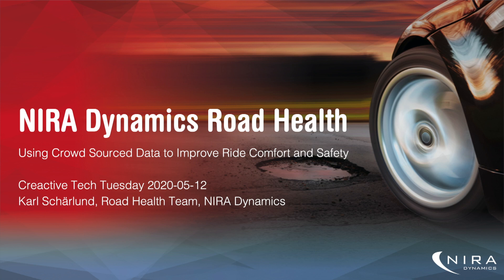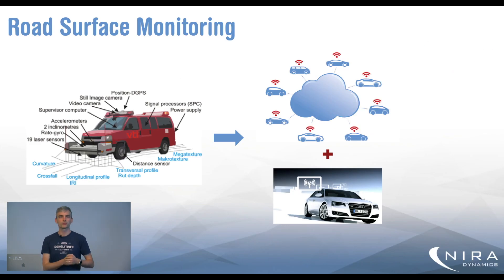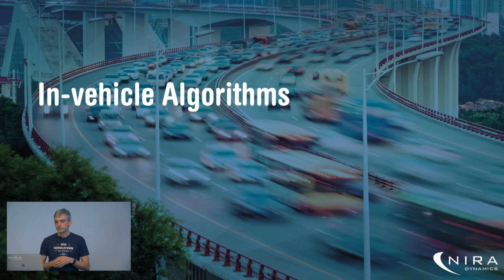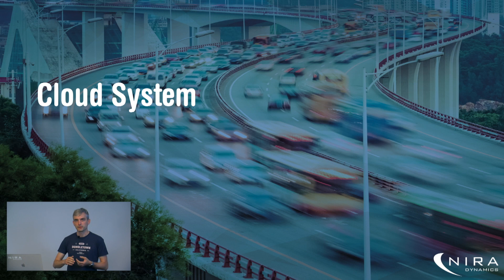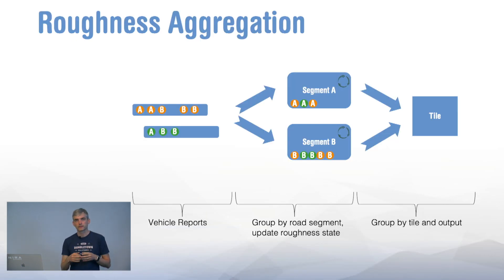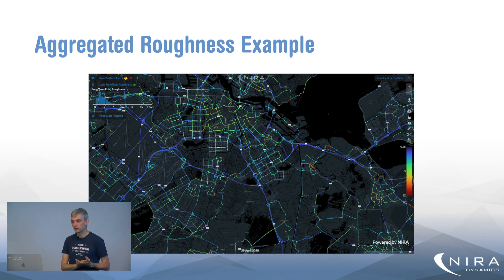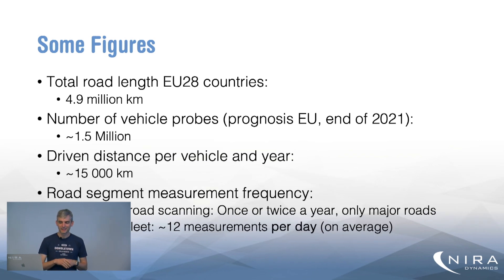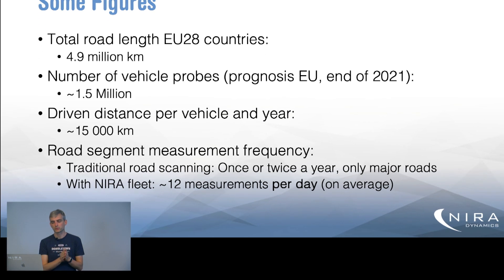Tech Tuesday goes digital – NIRA Dynamics presenting Road Health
NIRA Dynamics Road Health – Using Crowd Sourced Data to Improve Ride Comfort and Safety.
Tech Tuesdays goes digital! Even if we not are able to meet IRL we would like to invite you to the next Tech Tuesday, this time hosted by Nira Dynamics. Grab your lunch and join us for this Zoom-session with a presentation but also time to ask questions afterwards.
In this presentation, I will give an introduction to the work that we at NIRA Dynamics are doing in Road Health. I will talk about the challenges and opportunities we see, as well as going into detail about how we implement a system capable of delivering road status insights that are always available and up to date.
Welcome!
Speaker: Karl Scharlund

Tech Tuesday is a collaboration between Ericsson, Combitech, Sectra, SICK IVP and Nira Dynamics.
This livestream is possible thanks to the supporting partners of Creactive:

Ericsson
Linköpings kommun
Combitech
Sectra
Cybercom Group
Nira Dynamics
Toyota Material Handling
Sankt Kors
Visual Sweden